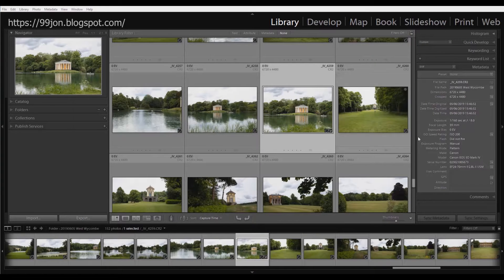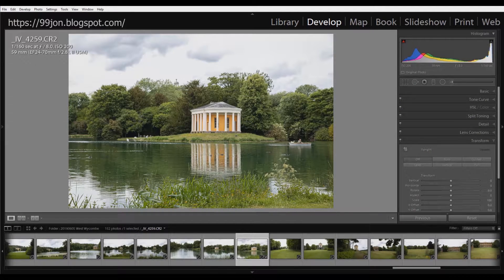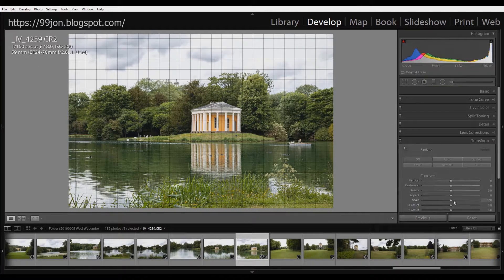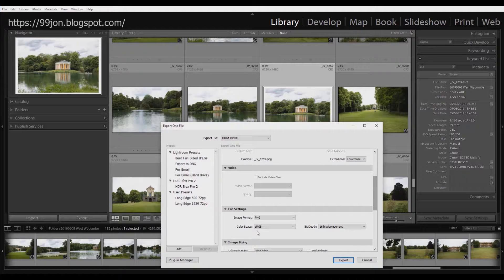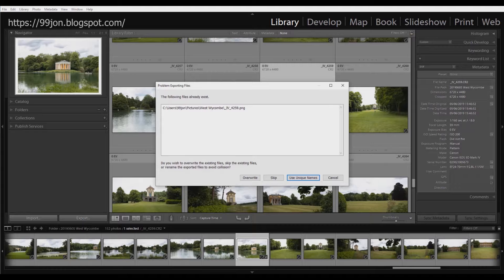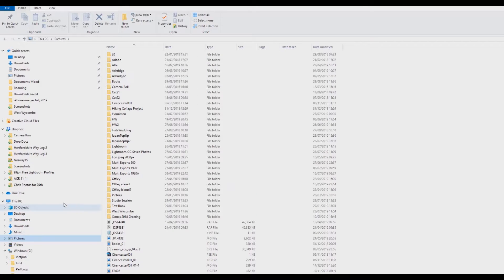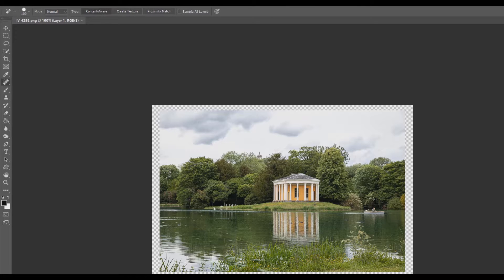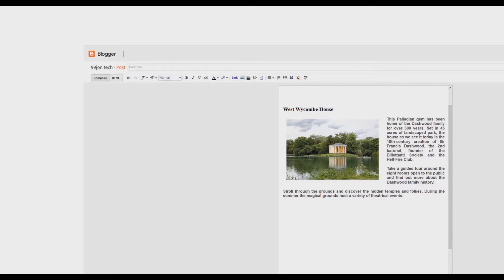Transparent PNG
Export as PNG from Lightroom Classic